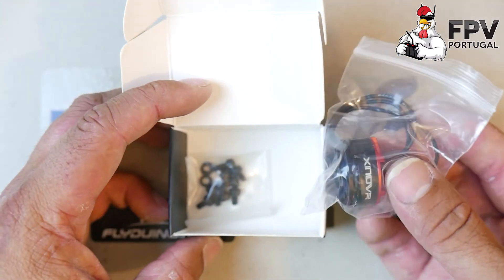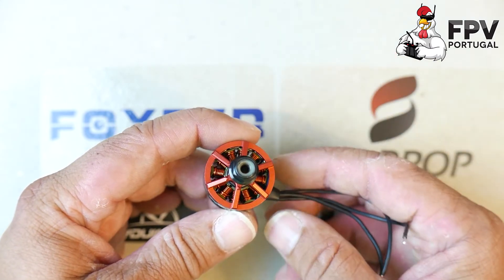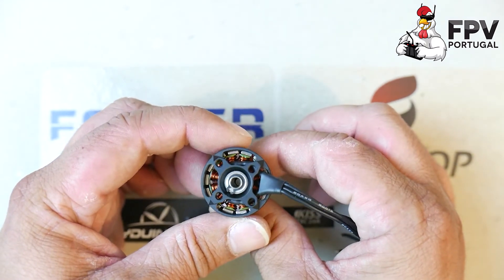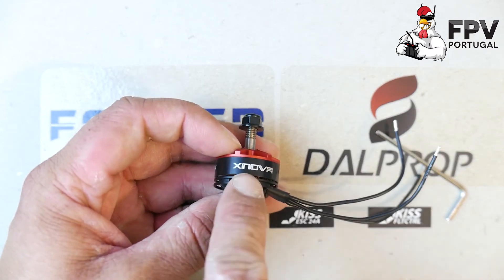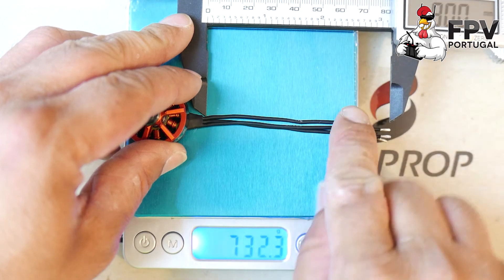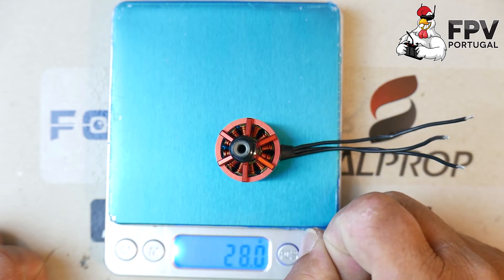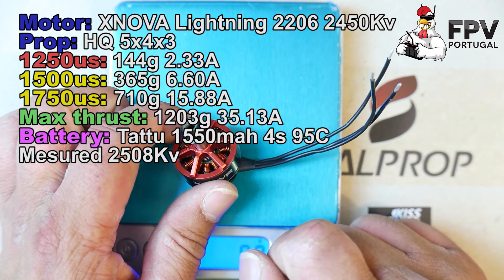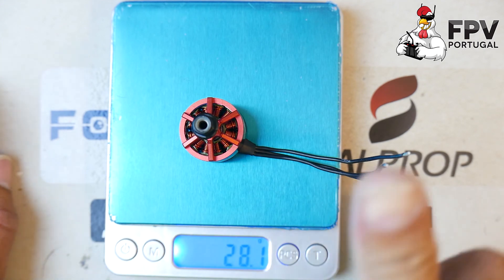XNOVA Lightning 2206 2450Kv Review with Thrust Tests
XNOVA new series are powerful, durable yet super light. This new 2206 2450Kv showed to be amazingly good.
HRC in France is the best place to get this motorsin Europe

Quando usam estes links uma pequena parte de cada venda reverte a favor do canal suportando mais e melhores reviews. Obrigado.
When you use my recommend links a small part of every sale reverts to the channel to make even better reviews, you pay exactly the same, thank you.